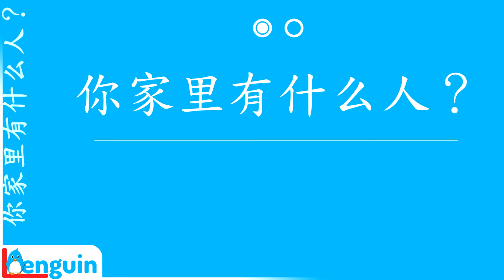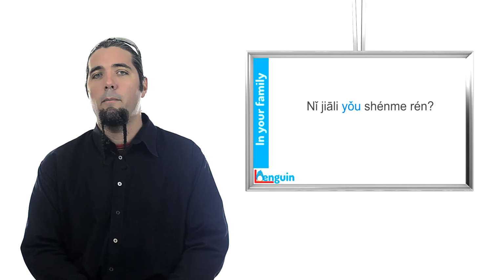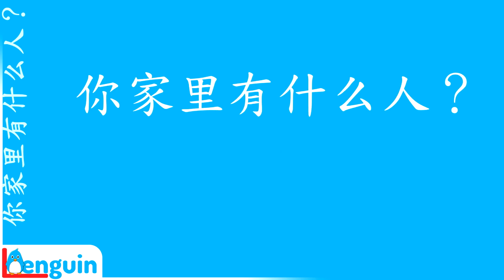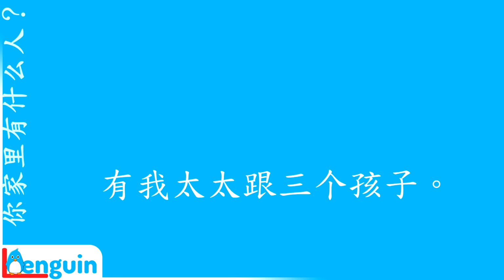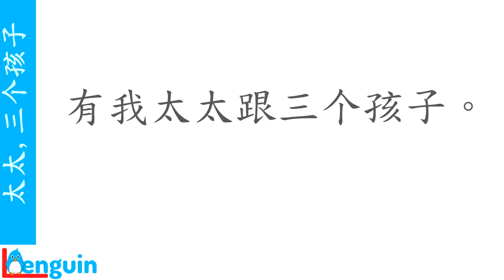Learn Mandarin Chinese - Useful Adverbs - Still, Just, All + (Lesson 40)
Using Chinese characters, practice discussing family while incorporating some new useful adverbs: still, just, all. You'll also practice a way of saying "and".
Become multilingual today with Lenguin's comprehensive language courses.

♥ ♥ Want to help us grow? We want to make lots of courses. ♥ ♥

Next Lesson ► {NEXT}

...有几个孩子？ - 0:37
是男孩子，是女孩子？ - 0:49
Are They Boys Or Girls? - 1:01
Or Question - 1:17
Are They Boys Or Girls? - 1:30
Mr. And Mrs. Li - 2:12
她们都是女孩子。 - 2:35
All - 2:47
Adverbs - 2:57
They're All Girls - 3:08
Dōu - 3:33
All Are Girls - 3:40
Li Daughters - 3:50
都在这里吗？ - 4:09
Are All Your Children Here? - 4:21
都在这里吗？ - 5:10
No Nouns - 5:19
Two Are Here - 5:35
Still - 5:46
Adverbs - 6:00
One Is Still In America - 6:05
2 Here, 1 In America - 6:16
你们有几个孩子？ - 7:00
你家里有什么人？ - 7:40
In Your Family - 7:48
Jiāli - 8:00
你家里有什么人？ - 8:22
In Your Family - 8:34
你家里有什么人？ - 8:48
太太,三个孩子 - 9:08
And - 9:18
Here's My Wife And Three Children - 9:28
你家里有什么人？ - 9:58
Father - 10:10
Mother - 10:21
Just - 10:34
There's Just My Father And Mother - 10:49

Producer - Fame Ketover

Writers - John Harvey, Lucille Barale, Roberta Barry, Thomas Madden, Susan Pola

Script Supervisor - Fame Ketover

Chinese Speakers - Chuan Chao, Ying-chih Chen, Hsiao-jung Chen, Eva Diao, Jan Hu, Tsung-mi Li, Yunhui Yang

Original Music - Fame Ketover

Editor - Fame Ketover

Stock Imagery - Wikimedia Commons, Shutterstock

Partial transcript
Hi, I'm Fame Ketover of Lenguin.com and this is Mandarin Chinese. Now it's your turn to say the things you learned in the last lesson. Plus you'll learn the Chinese characters.
Listen to this conversation.
○ 李先生，李太太有几个孩子？
○ 他们有三个孩子。
○ 是男孩子，是女孩子？
○ 她们都是女孩子。

Let's listen to the last part again.
○ 她们都是女孩子。

The question "Are they boys or girls?" in Chinese doesn't have an "or".
Repeat after the speaker, "Are they boys or girls?", literally, "Are boys, are girls?"

It's very common to form an or question by simply offering the alternatives one after another.  However, the verb must be repeated with each a...